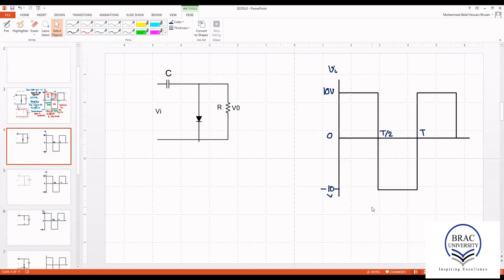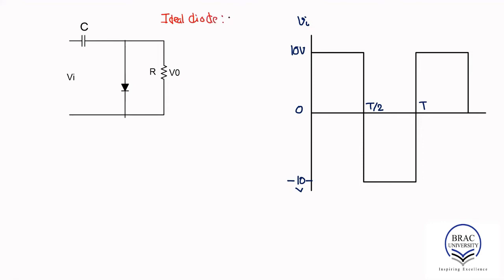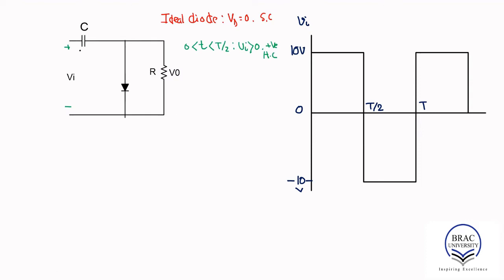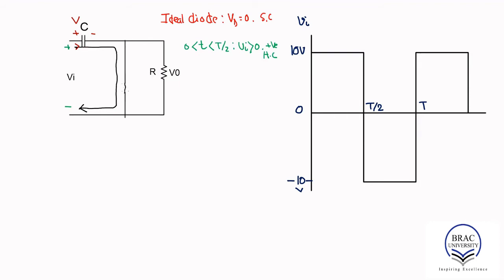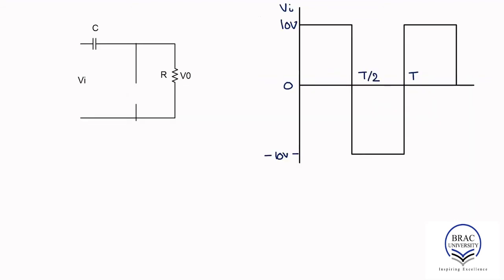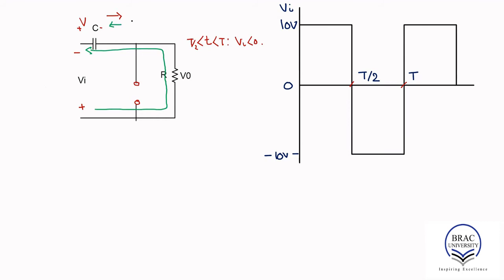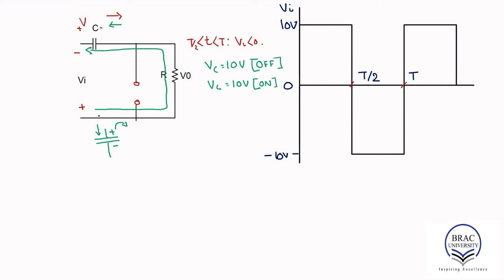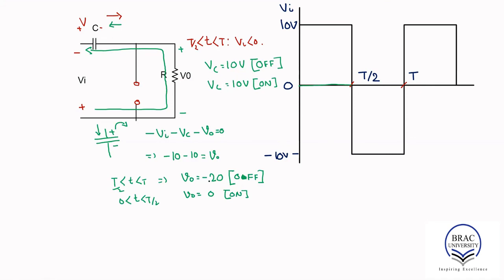EEE 205 | Lecture 9 | Part 3 | Diode Clamping Circuits - Negative Clampers